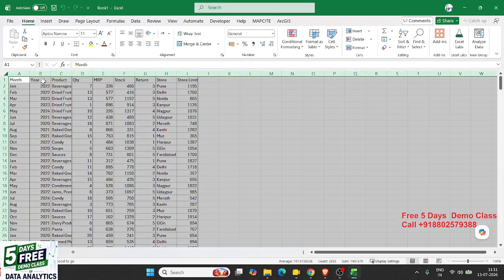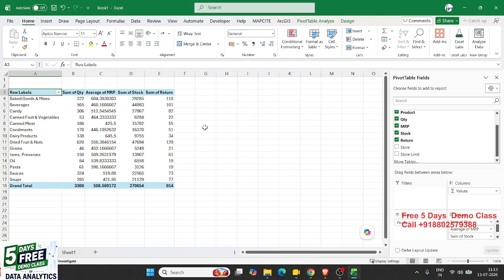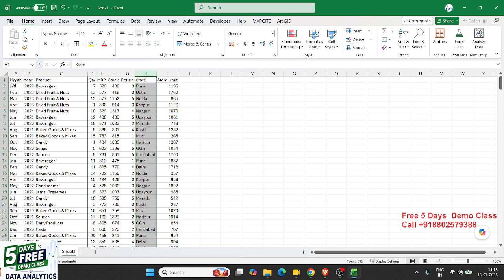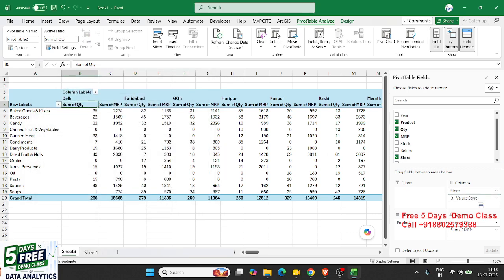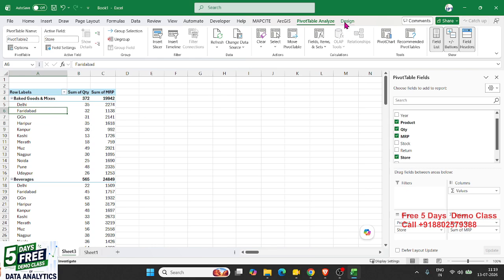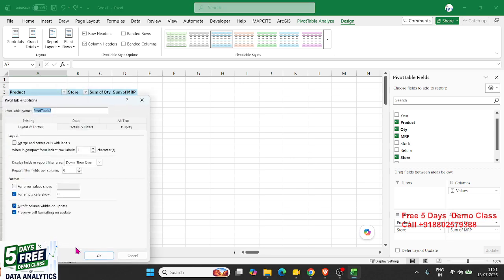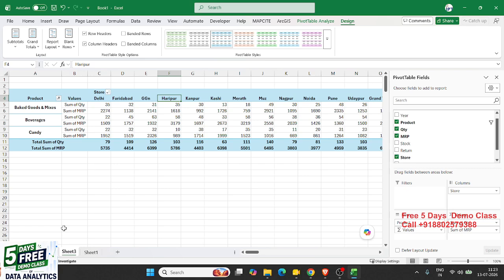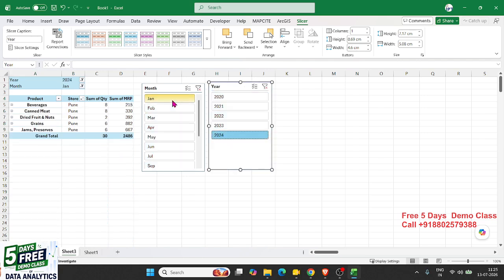Day -12 Data Analysis Excel - Pivot Table-2